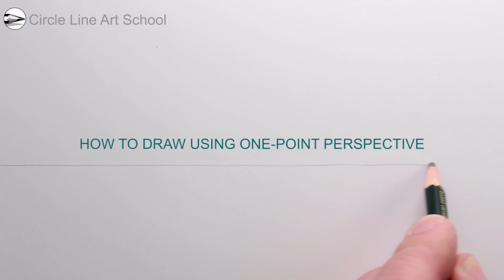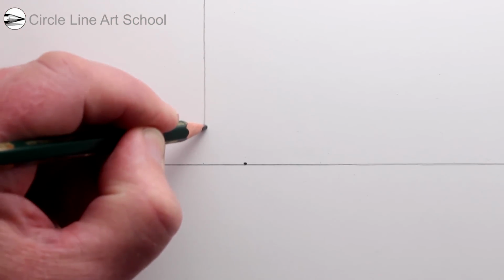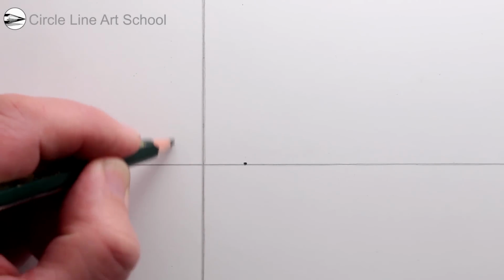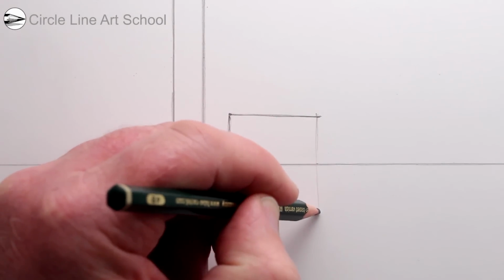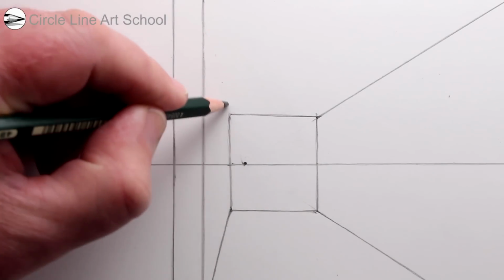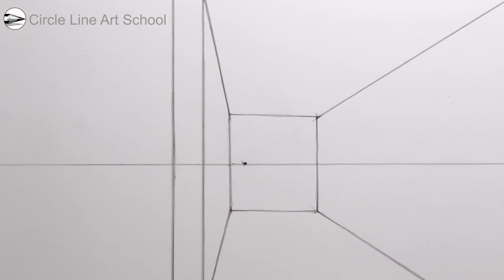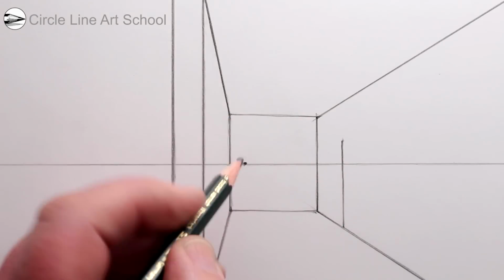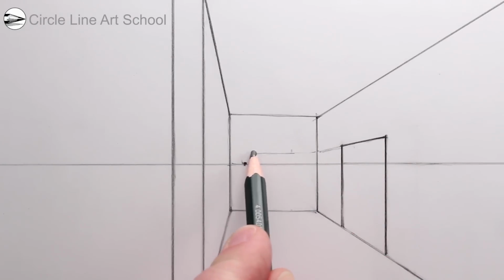How to Draw a Room with a View using One-Point Perspective: Narrated Drawing Tutorial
See how to draw a room using one-point perspective, a simple drawing tutorial for beginners. If you would like to join my online drawing course please

Circle Line Art School Episode 502: How to Draw Using One-Point Perspective: Narrated Pencil Drawing Tutorial.

Tom McPherson

Music used in this free drawing tutorial:
No2 Remembering Her by Esther Abrami

How to Draw Step by Step: Free online drawing tutorial from Circle Line Art School